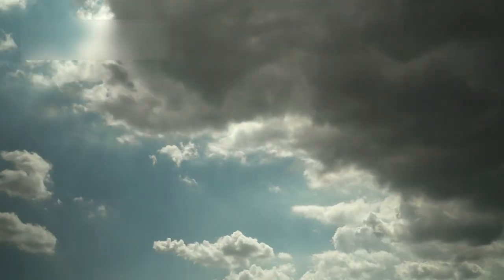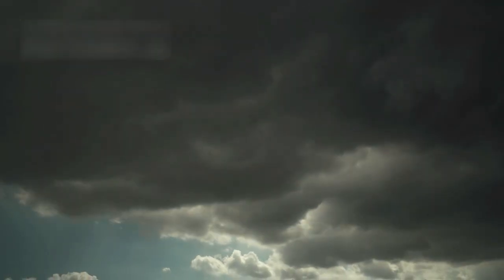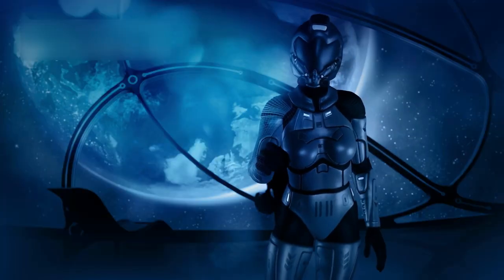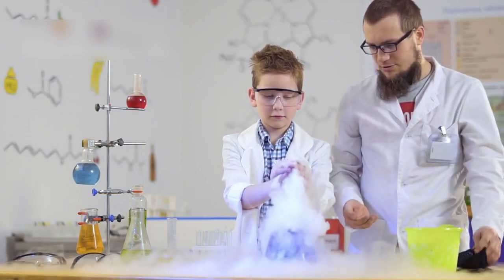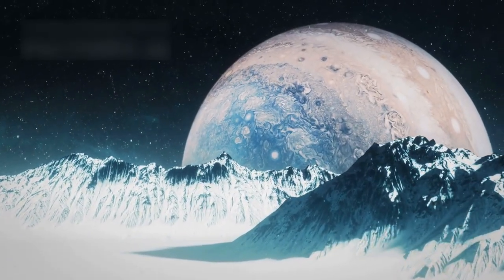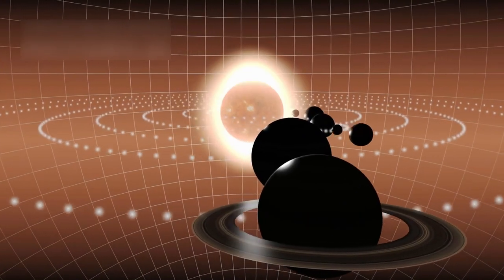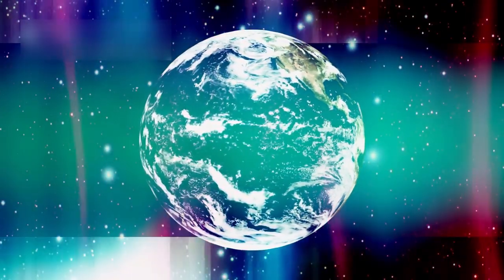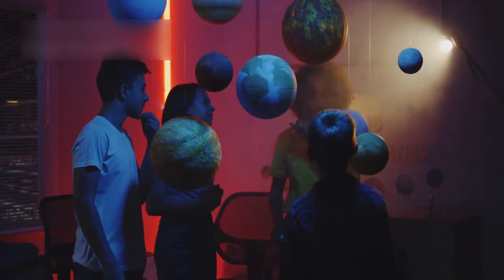Cassini’s Final Images JUST STOPPED THE WORLD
In this video, we explore the real science behind the final moments of the Cassini spacecraft as it plunged into Saturn’s atmosphere in 2017. Learn how scientists reexamined Cassini’s archived data using advanced tools, correcting early misunderstandings and revealing the true complexity of Saturn’s weather, magnetic fields, moons, and rings. You’ll discover why patterns that looked mysterious were actually natural behaviors of the planet, and how Cassini’s legacy continues to shape future missions like Dragonfly to Titan and future studies of Enceladus. This story shows how real scientific discovery works — curiosity, new technology, careful analysis, and incredible space mysteries grounded in evidence.

Watch how experts clarified theories about atmospheric turbulence, magnetic symmetry, ring evolution, and why humans sometimes see patterns where none were intentionally placed. Hear from real scientists such as Dr. Elise Warren, Dr. Haruto Maki, Dr. Lena Kumar, and others as they explain what Cassini truly saw and what it teaches us about our universe. This video is perfect for anyone who loves space, planetary science, cosmic exploration, or wants to understand how missions like Cassini continue to inspire new discoveries decades after they end.

If you’re curious about space mysteries, planetary weather, and how spacecraft data is still teaching us new things, this video will take you on a journey from Saturn’s swirling clouds to the icy plumes of Enceladus and the methane seas of Titan. Learn why Cassini’s final images were misunderstood at first, how scientists corrected those ideas, and what this tells us about real scientific investigation and the wonder of the cosmos.